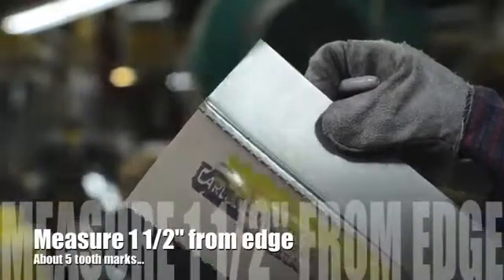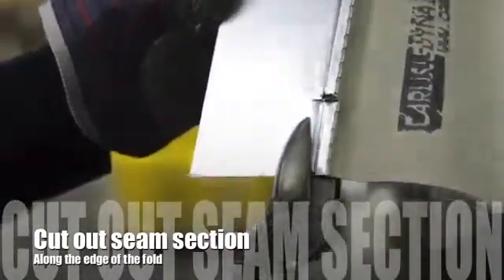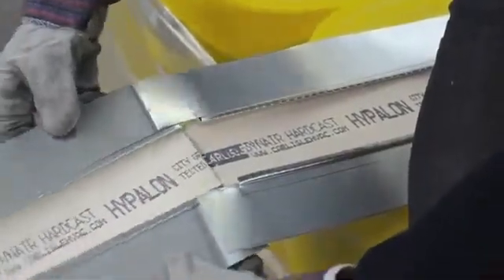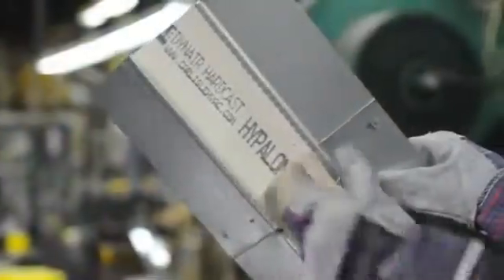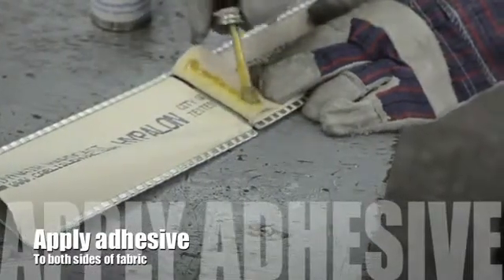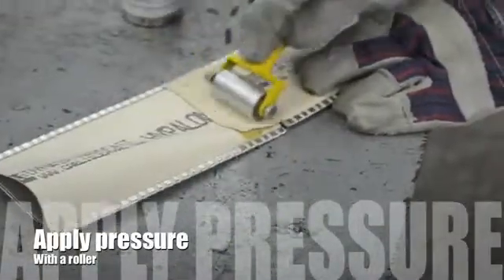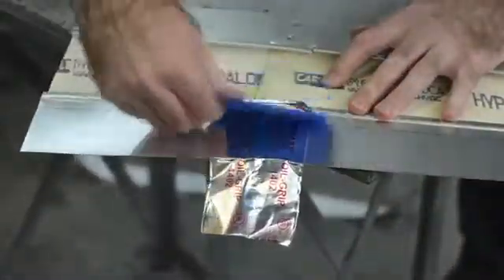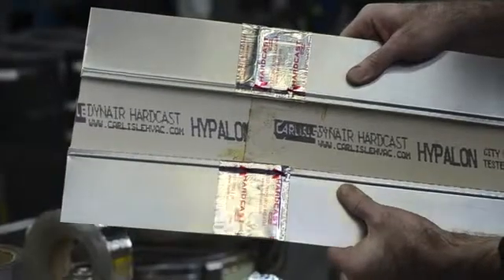Duct Connector Splicing | DynAir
Carlisle HVAC is a manufacturer of quality Duct Connector and an innovator in the proper installation of Duct Connector. Please ask us how we can help you with your duct installation, sealing and remediation needs.  We are passionate about comfort system efficiency, IAQ and thermal comfort.